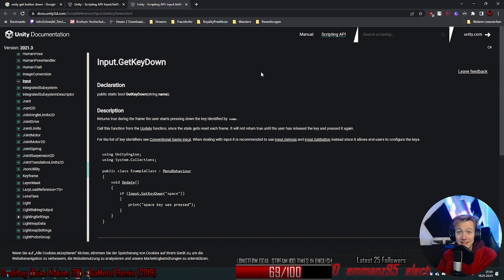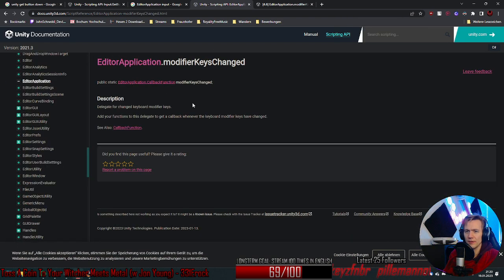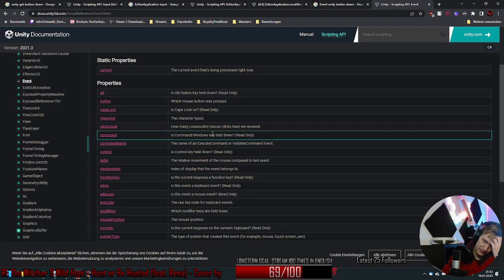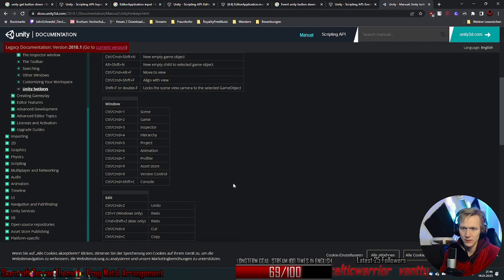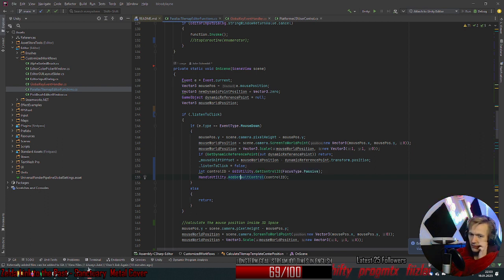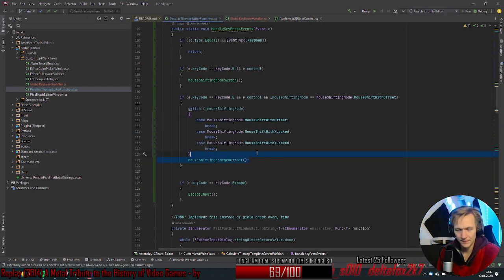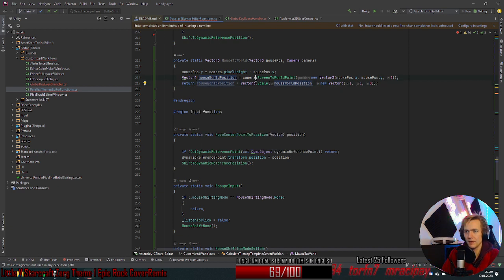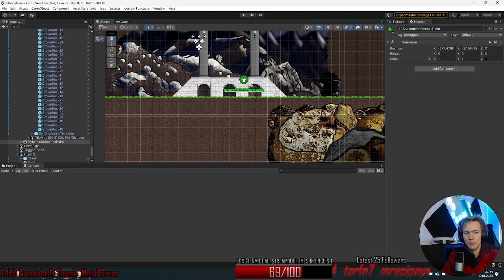[Twitch Vod 19-01-2023] [Unity] Adding a hotkey function to custom editor tool.